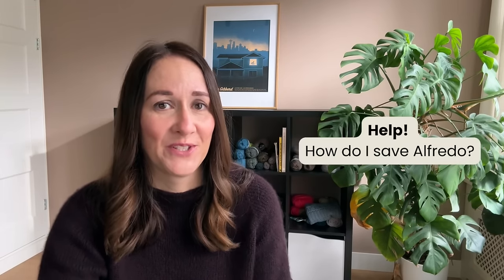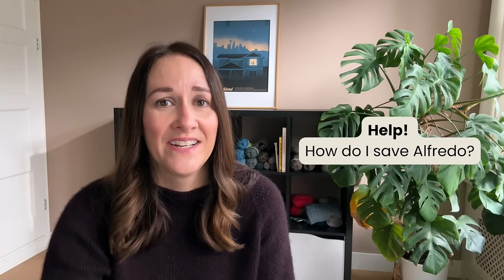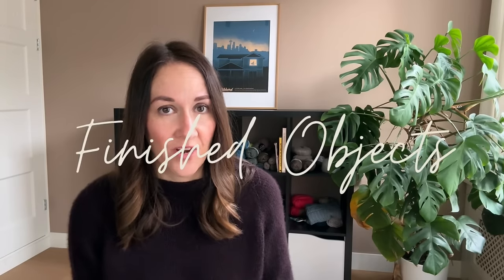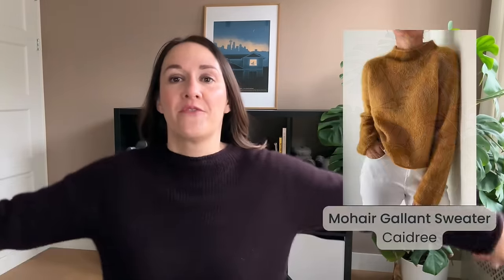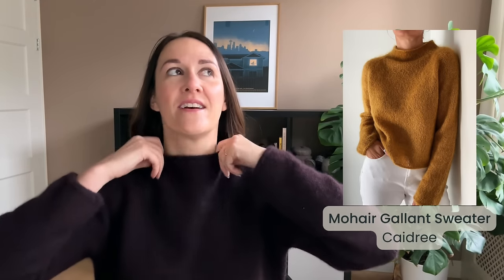SONYA shirt in France, a finished Gallant and my first Test Knit in years // Goodknits Podcast 14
I'm feeling a lot of Spring Inspiration in my knitting and am struggling not to cast on everything on my list. In this episode I have my finished Gallant Sweater as well as lots of progress on my spring knits. I also have a test knit to share that came out of nowhere.

// FINISHED OBJECTS //
Mohair Gallant Sweater by Caidree in Woolfolk FÄR in Aubergine:

// WIPS //
MELIDES dress by Vert Knit: in Knitting for Olive Pure Silk in Deep Petroleum Blue

SONYA Shirt by Susanne Müller in Gepard Garn Wild & Soft in 146

Braidy Loop Cardigan by Other Loops in Isager Jensen and Mohair both in 2S

// PLANS //
Fancypepitasskirt Test knit by Ann-Kathrin Stoll

Storage accessories from @HEMA

00:00 Intro
04:40 FO - Gallant Sweater
18:02 WIP - SONYA Shirt
25:19 WIP - MELIDES Dress
32:50 WIP - Braidy Loop Cardigan
34:25 Plans - Fancypepitas Skirt Test
39:40 Plans - Cecil Shawl
42:09 Acquisitions